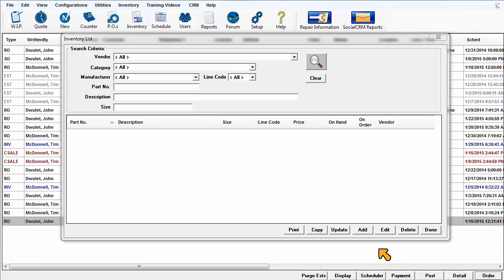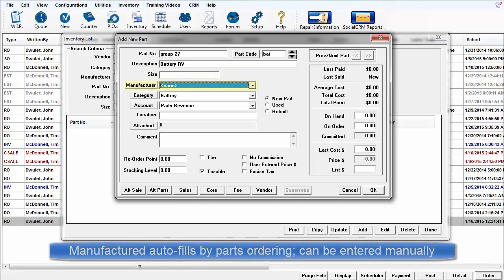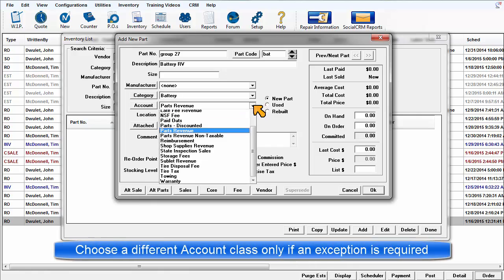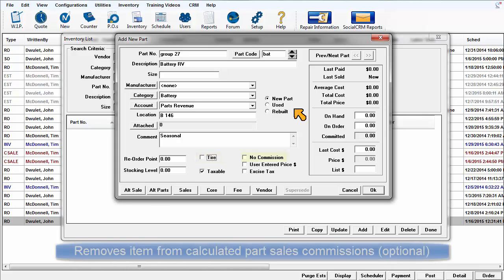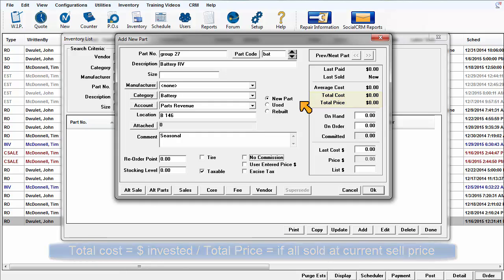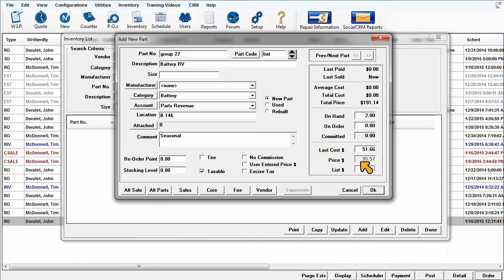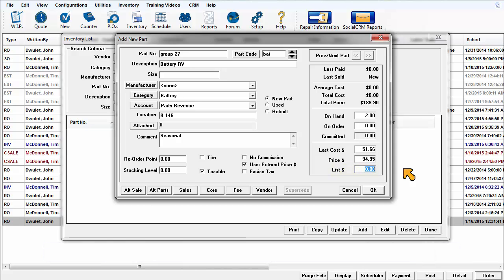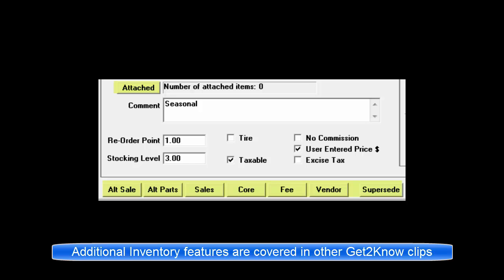ShopKey Mgmt SE - Add Part to Inventory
Adding a new part record to the Inventory list, setting the selling price and stocking levels.